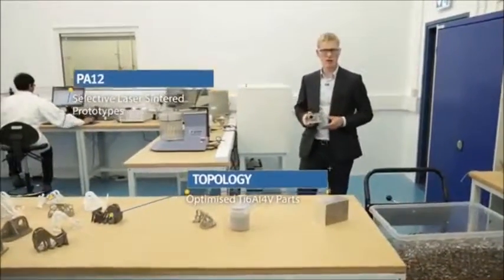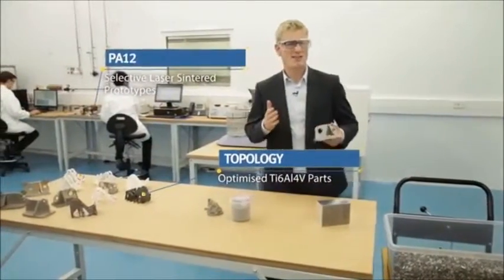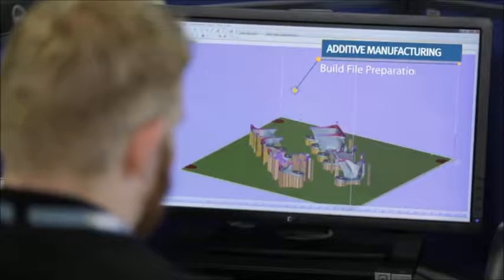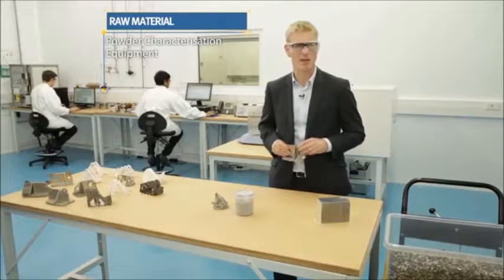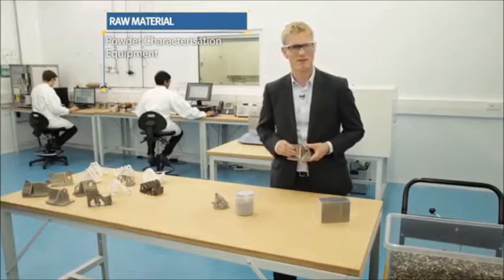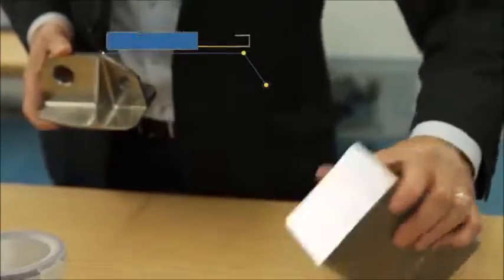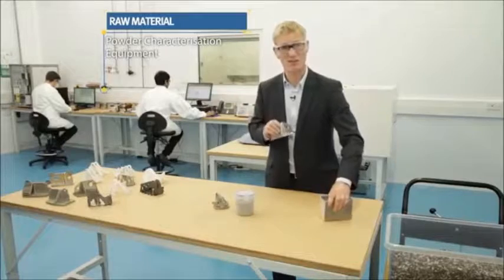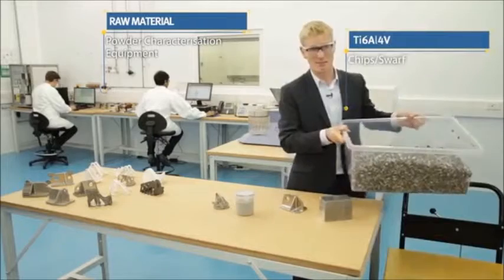gkn additive mfg short